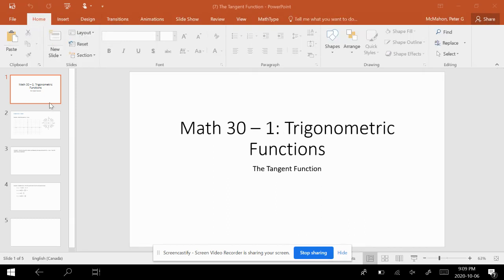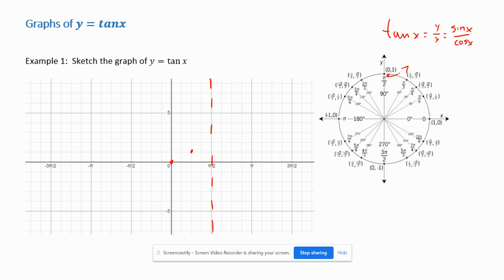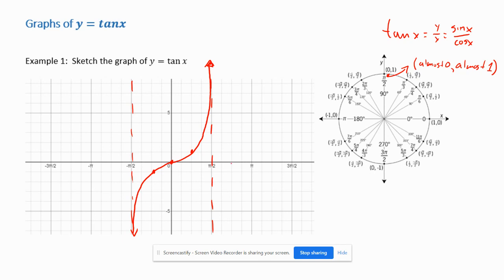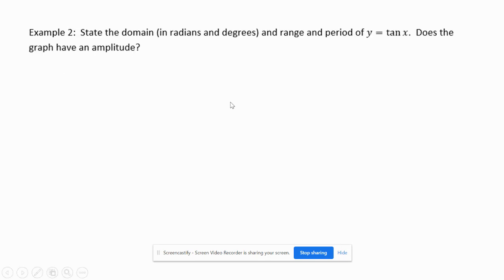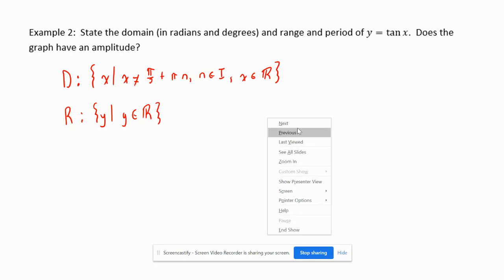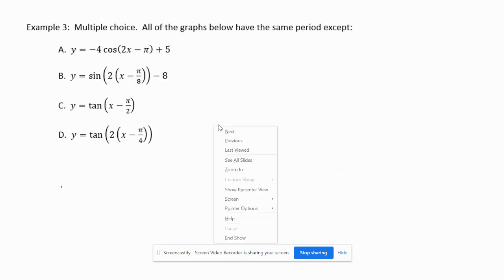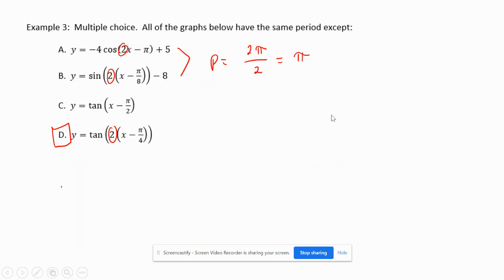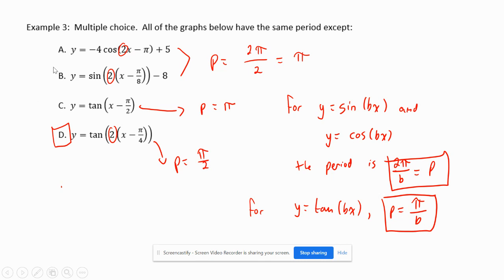The Tangent Function